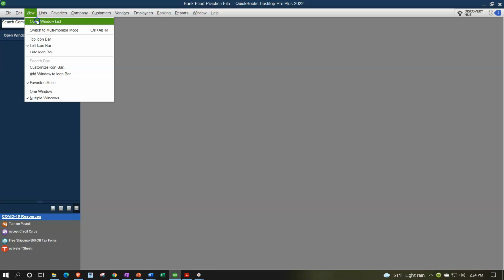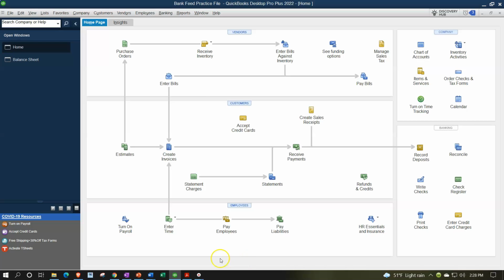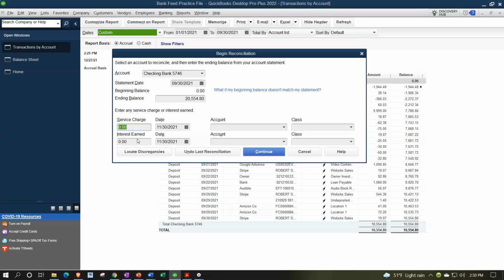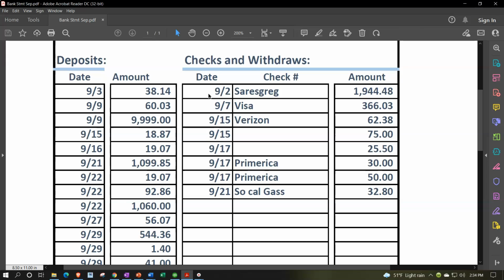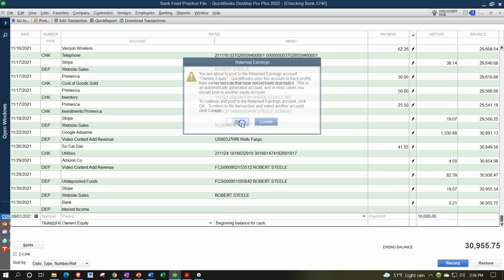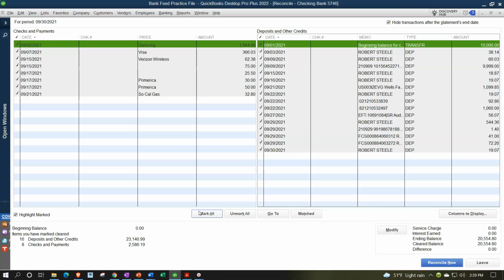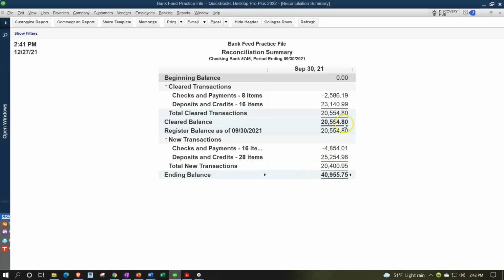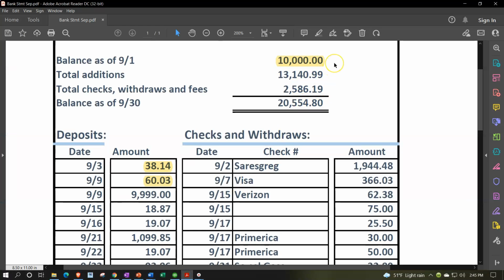Bank Reconciliation Bank Feeds First Month 685 QuickBooks Pro Plus Desktop 2022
Bank Reconciliation Bank Feeds First Month